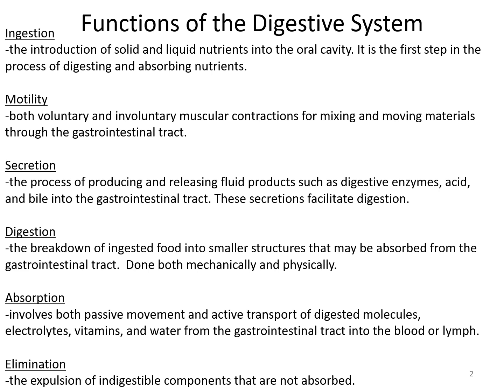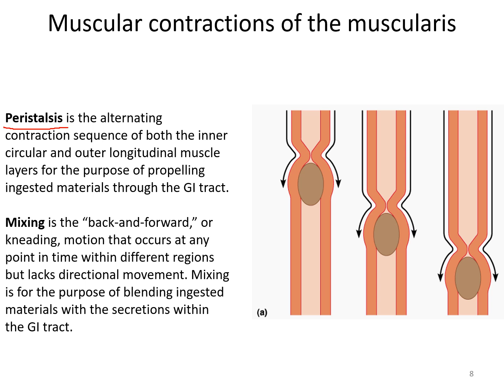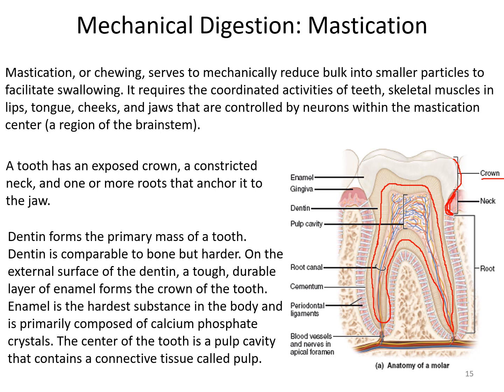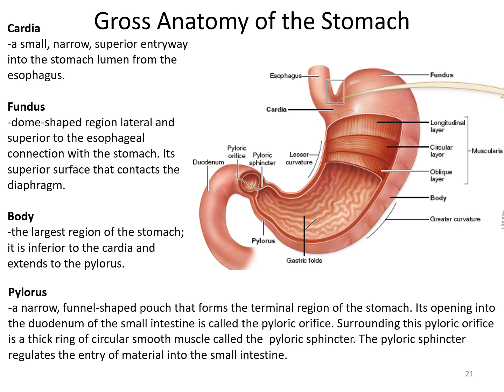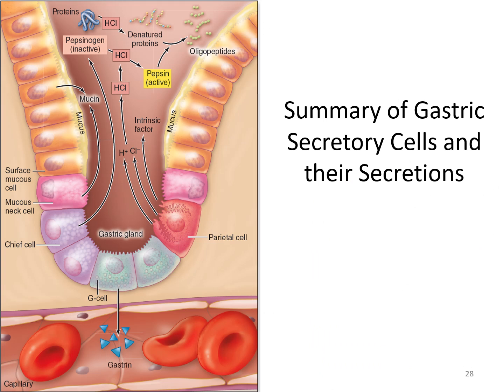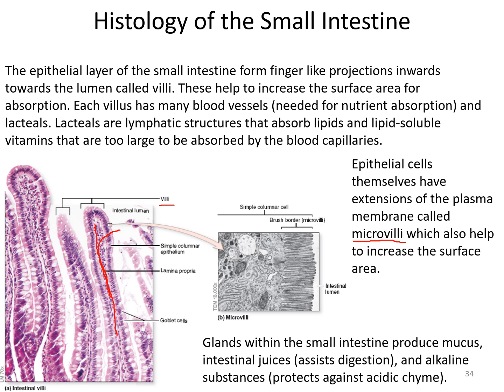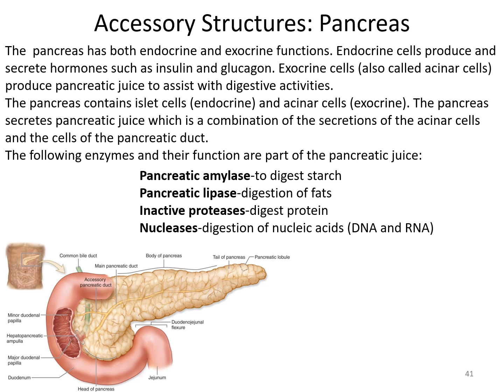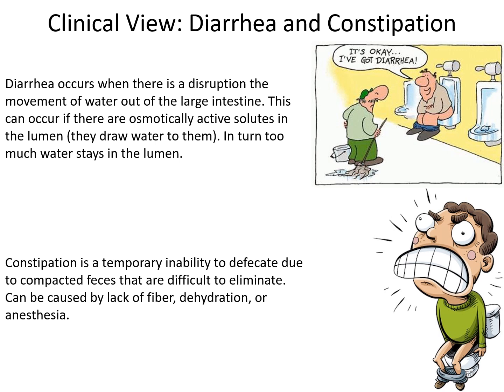Narrated Digestive System Narrated Lecture